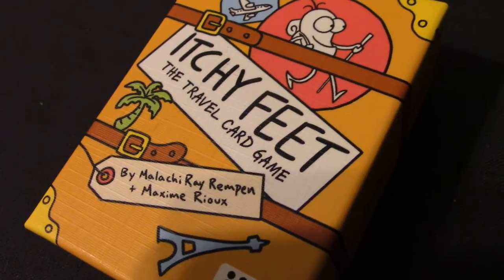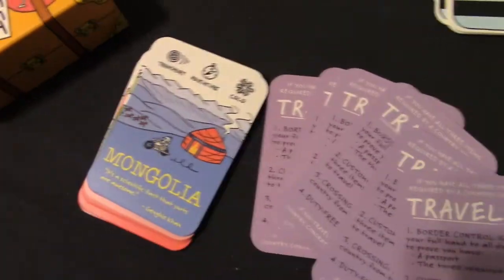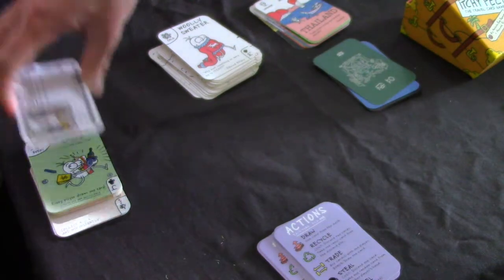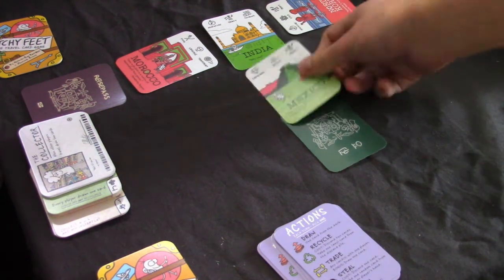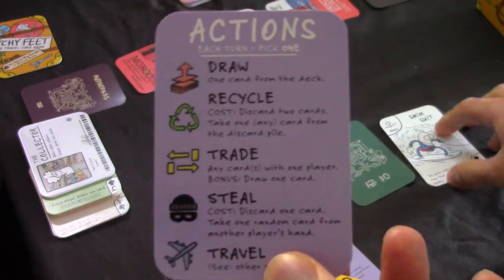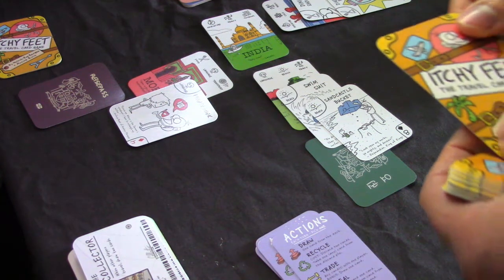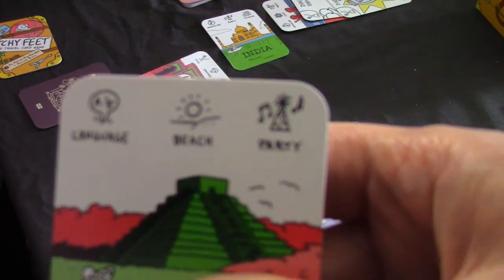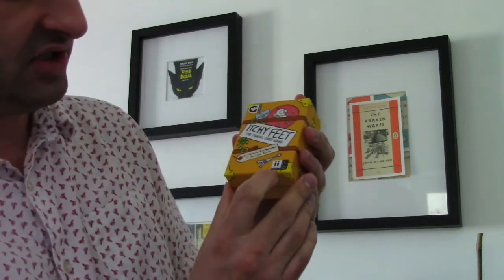GAME CLUB - ITCHY FEET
We all have itchy feet at the moment, with the desire to fly away to far flung places on everyone's dream list! Thanks to this new and exciting card game, you might just be able to!